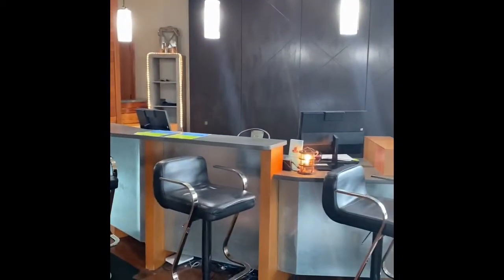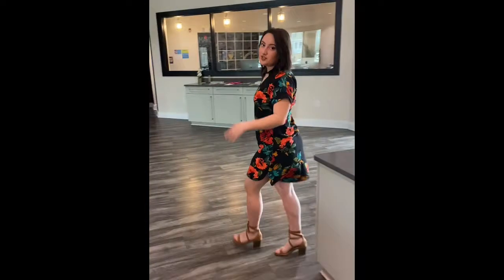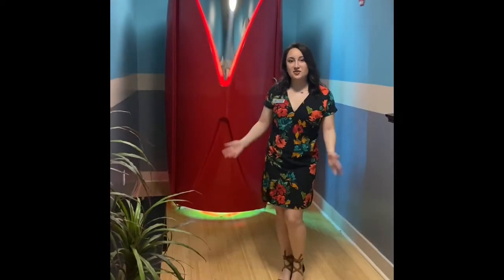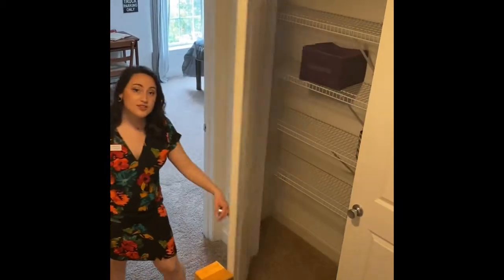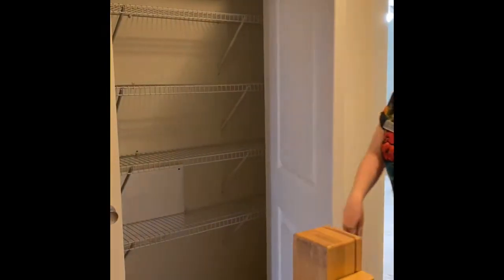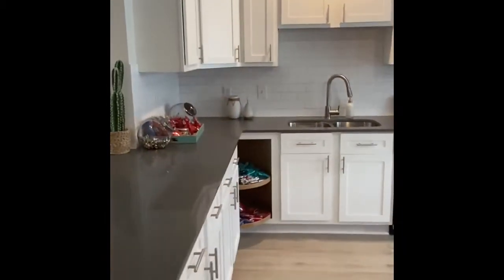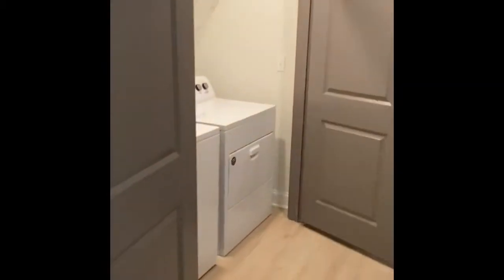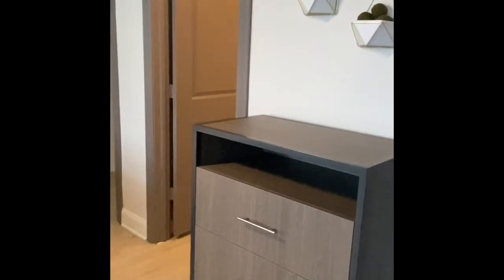Copper Beech Virtual Tour